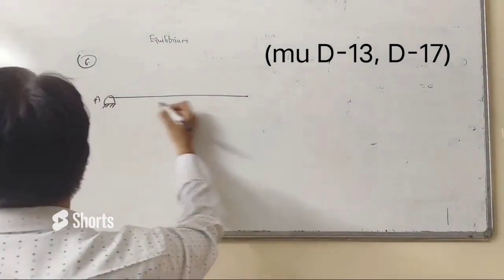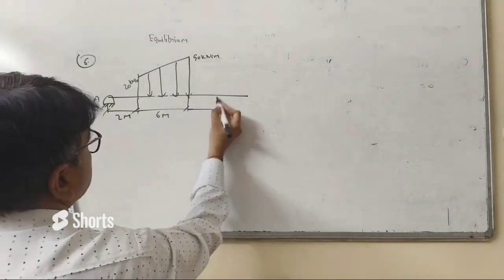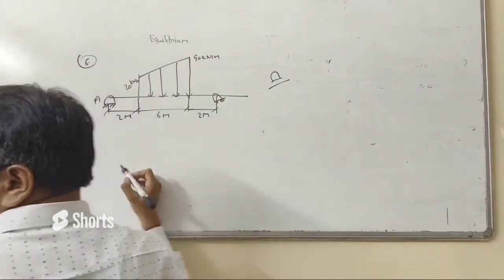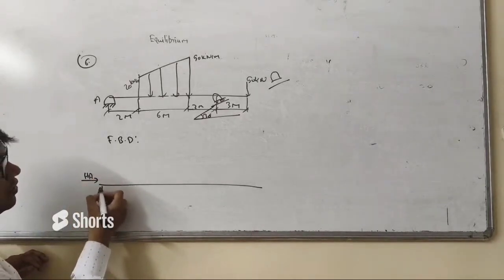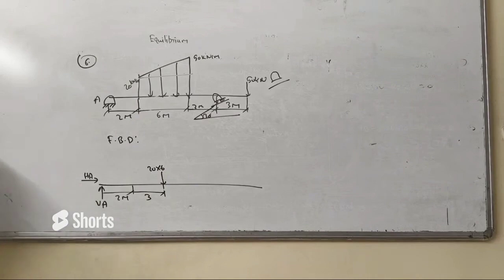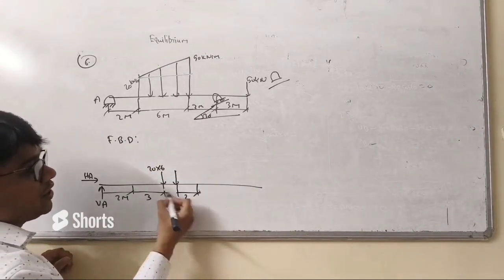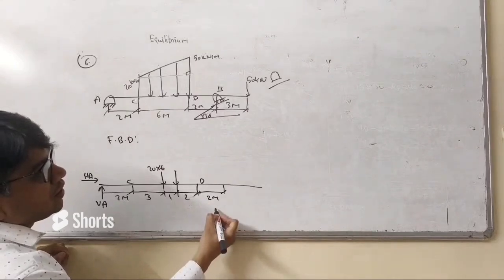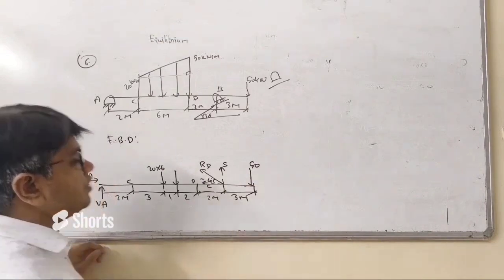Sum on support & support reaction engineering mechanics⚡part 2⚡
support reactions
Sum on support & support reaction engineering
engineering mechanics
Support & support reaction problem
beam
roller support
types of supports
Types of supports and support reactions
statics
free body diagram
tikles academy
equilibrium in engineering mechanics
solved problems on roller and hinge supported beam
mechanics equilibrium problems and solution
Sphere problems in mechanics
equilibrium of forces in engineering mechanics pdf
engineering mechanics equilibrium pdf